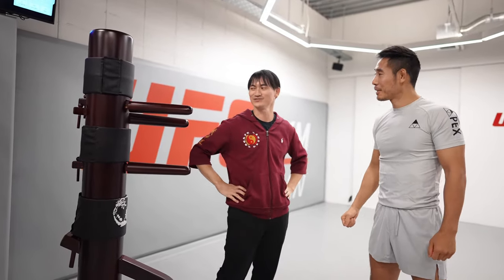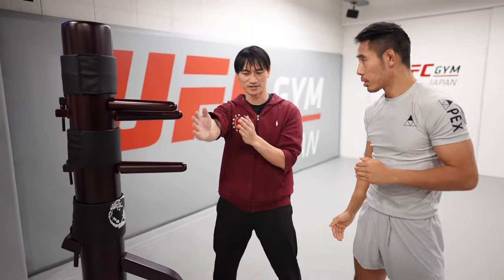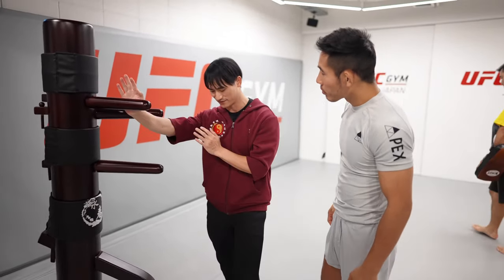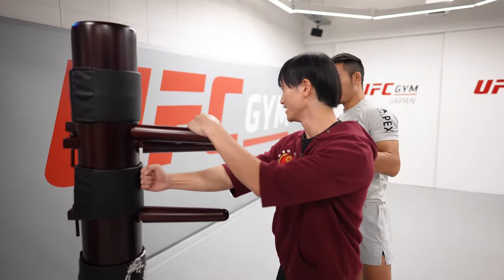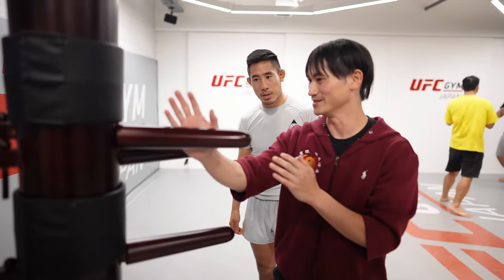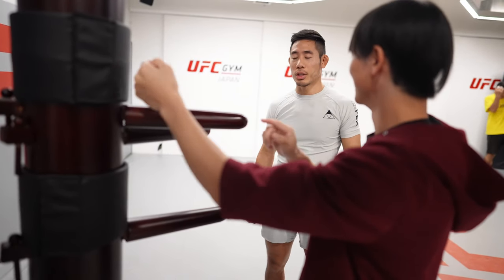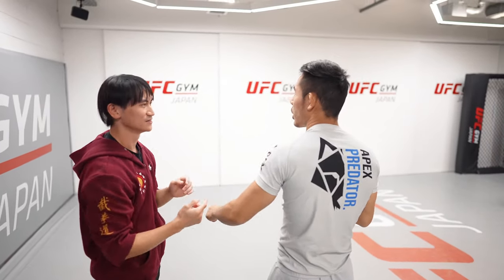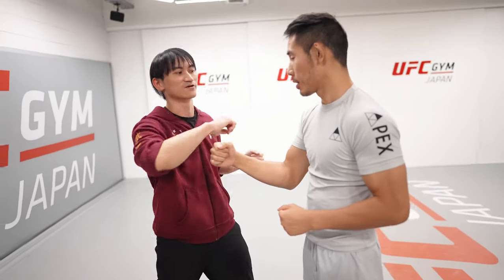Wing Chun Wooden Dummy Training Session with @MMAShredded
Learn alongside Jeff Chan in his first wooden dummy training sessions. How to do his first wooden dummy set 3 and the theory and application of the moves.